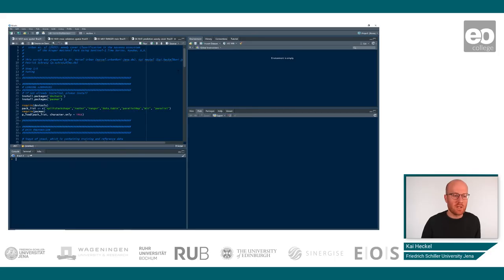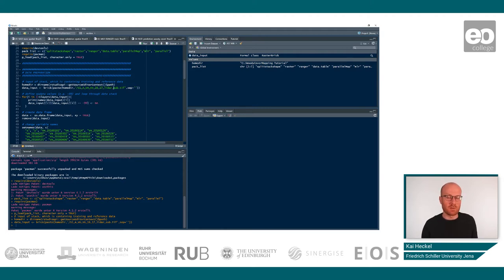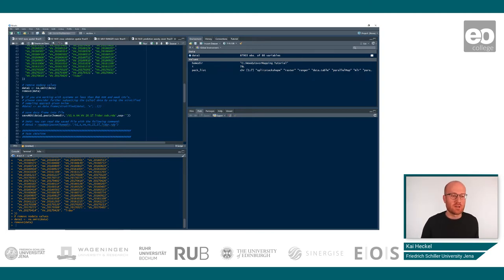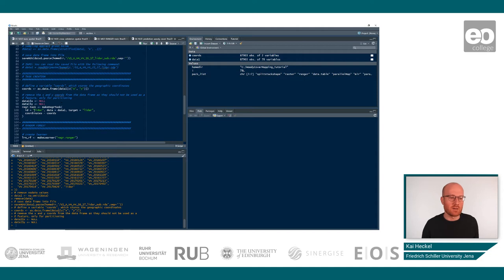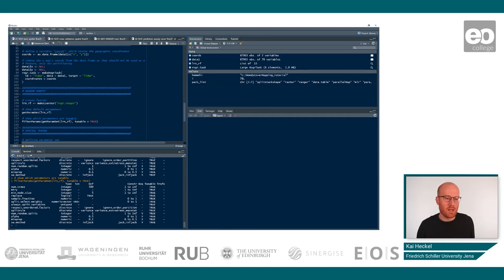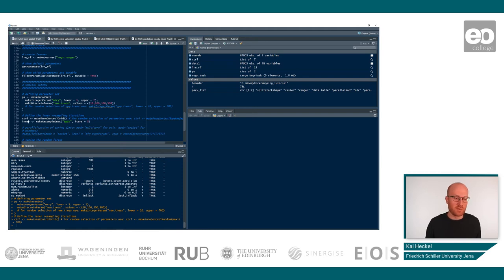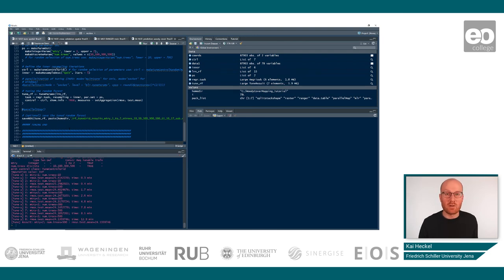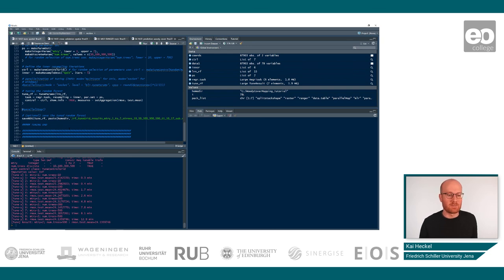Woody Cover Mapping - Tutorial (1/4): Hyperparameter Tuning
Kai Heckel guides you through the first script of the 'Woody Cover Mapping' tutorial and introduces you to hyperparameter tuning using mlr in R.